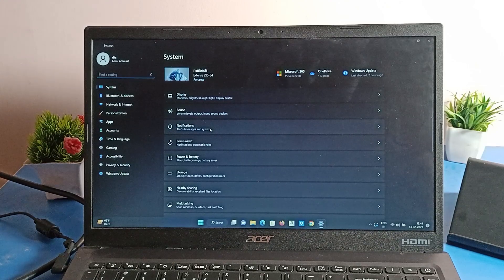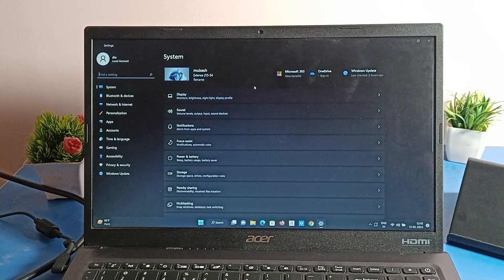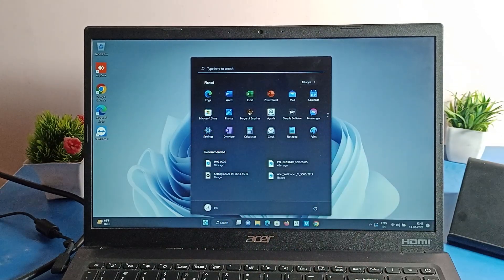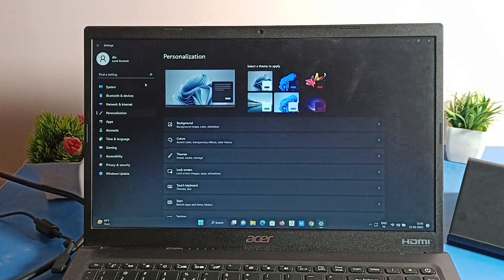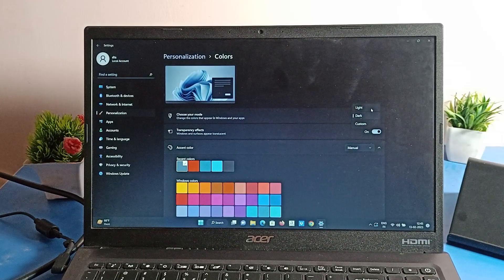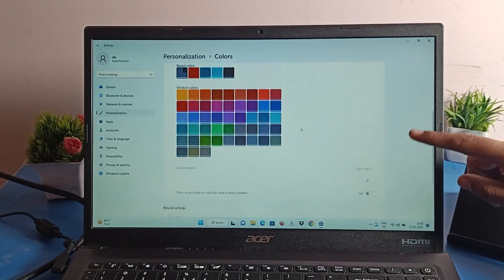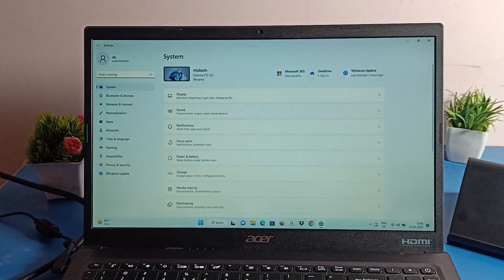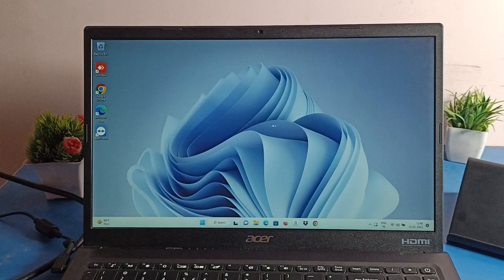Laptop window 11 dark mode off | how to turn off dark mode in laptop